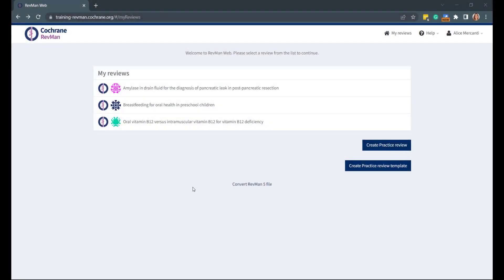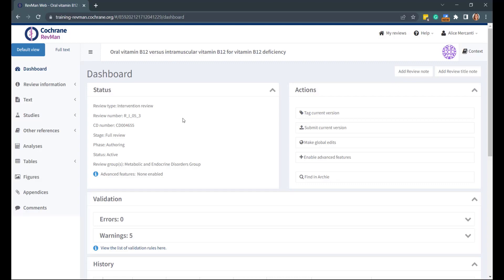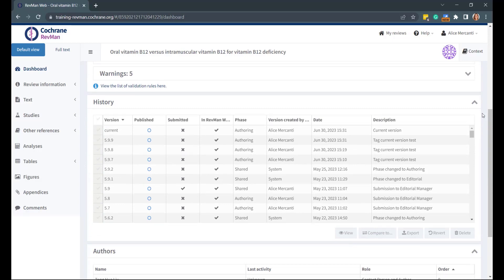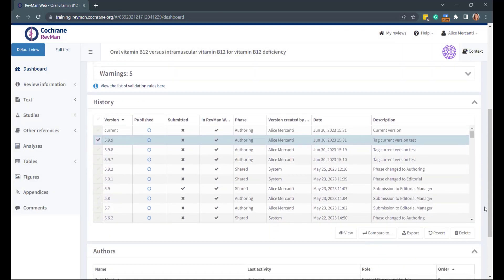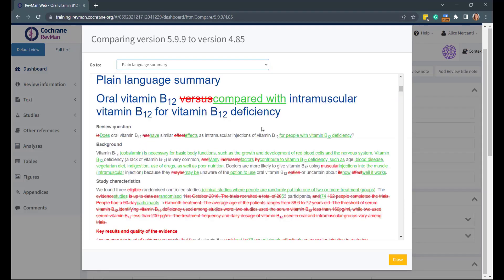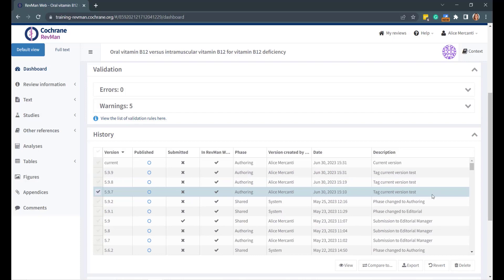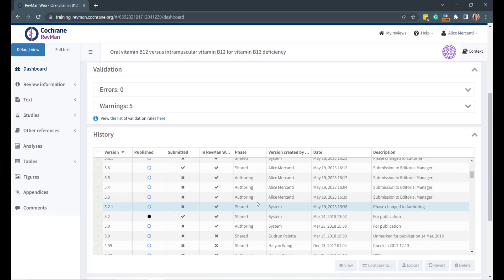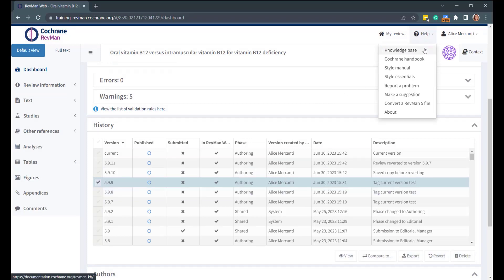How to manage versions in RevMan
Learn how to tag and view a version, compare two versions and revert to a previous version.

Please find more information on RevMan in the RevMan Web Knowledge Base

This screencast was recorded on the Training RevMan website in July 2023.